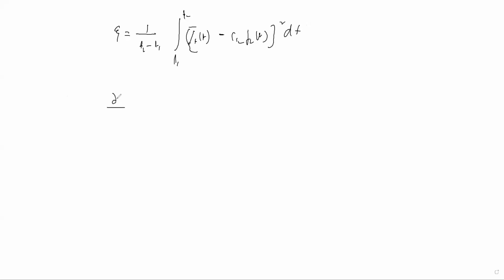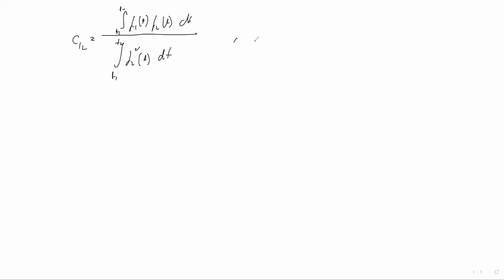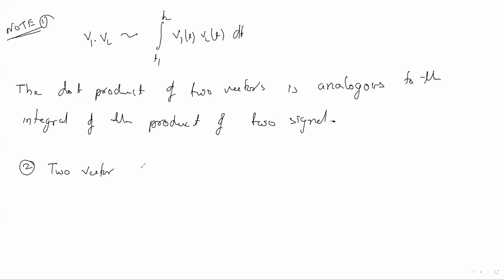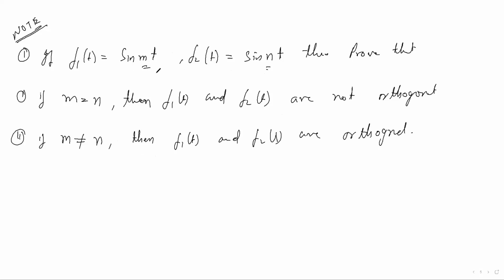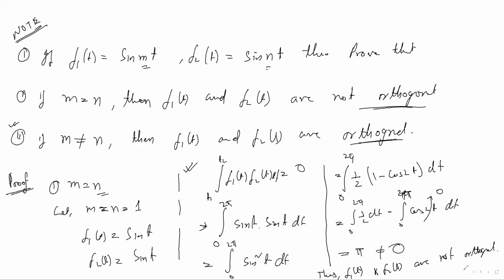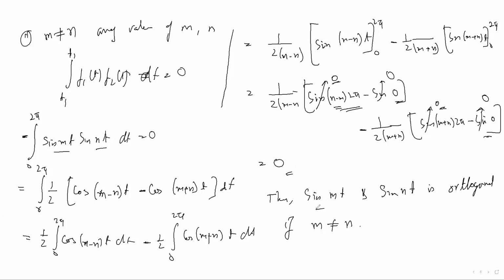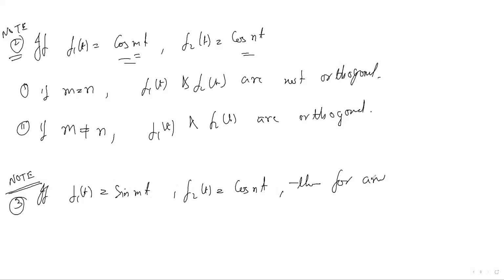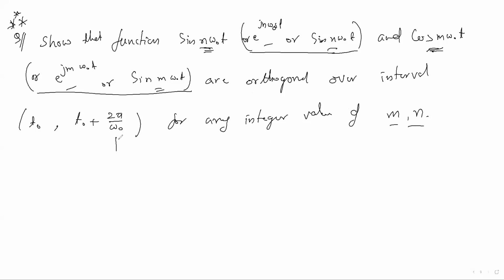Class 25 Analogy between vector & signal